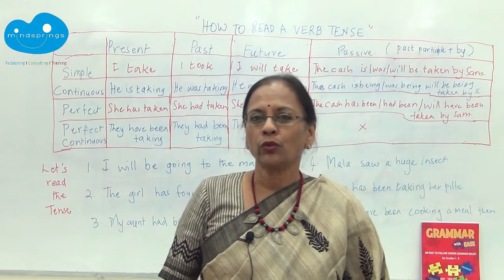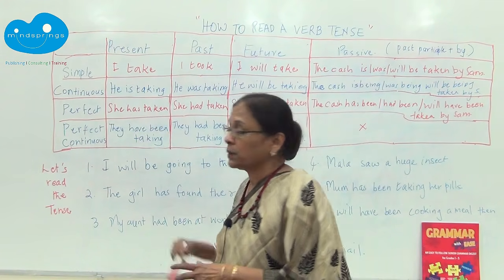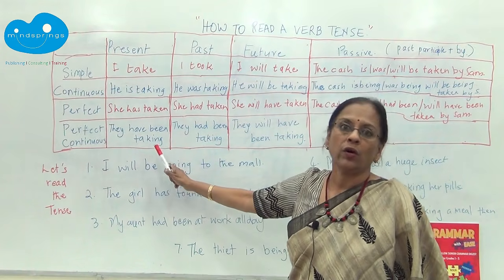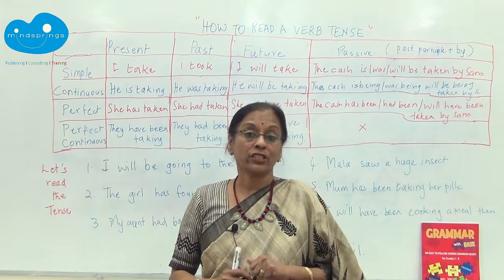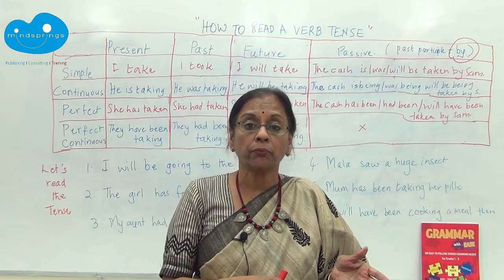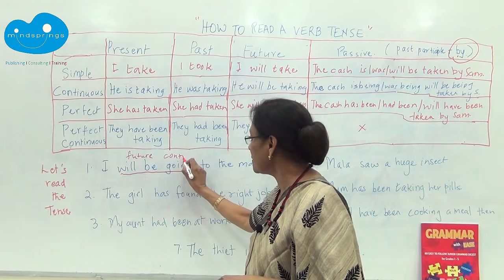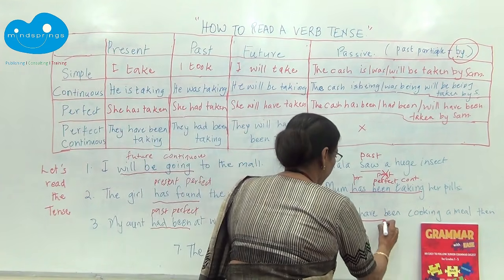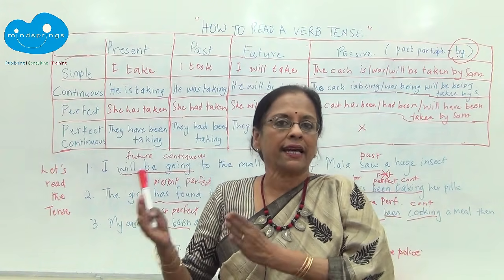Tenses in English | Active Passive difference | Super trick of naming tenses without memorizing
In this unique video on Tenses in English you will learn the trick of reading tenses perfectly every time, and naming them without memorizing a single one. It is magical in its simplicity.

You will learn to tell the difference between active and passive verbs without struggling for a second. This has always been a huge hurdle in both grammar exercises in examinations and in understanding the role of passive verbs in transformation of sentences.

You will get clear tabulated presentation of verb forms. Naming the tense is half the battle won. This allows you to place the verb on the map of verbs, to understand its functions and uses without getting confused.

Usha, in her role as teacher trainer, textbook writer, and pedagogy coach, has devised excellent short cuts to making teaching and learning of grammar very simple and easy. Her methods are  used widely by teachers across India.

Buy our books Writing with Ease and Grammar with Ease. If you are a school, look at 'Empowering English' and 'Language with Ease' series for your mainstream coursework and language needs. Give us a call. It's a good one.